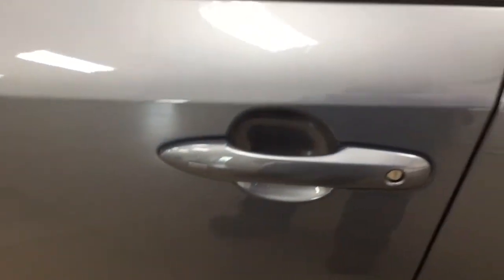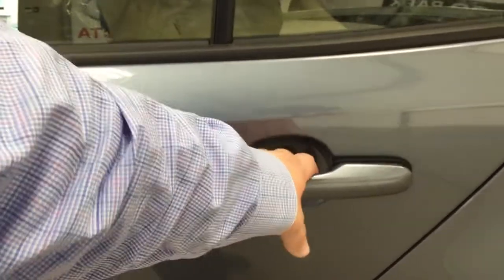2021 Toyota Corolla Hybrid Review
The all new comes with heated front seats, lane departure alert, blind spot monitoring and so much more.

- Cloth Interior
- Heated Front Seats
- Back-Up Camera

Embrace the all new 2021 Toyota Corolla Hybrid. Equipped with back up camera, heated front seats and Bluetooth connectivity to help take you on new adventures. Comfortable and convenient to enjoy everything that Alberta has to offer. Complete with Toyota Safety Sense P for added confidence. Features include lane departure alert with steering assist, dynamic radar cruise control and forward collision mitigation with pedestrian detection to assist you when you need it.

Discounts advertised use Toyota cash rebates and are subject to Toyota rules and regulations. Some rebates may not be available depending on type of sale. Rebates may not be combined with finance options. Offers may change at any time without notice by manufacturer. Please see Dealer for details. AMVIC Licensed Dealer.